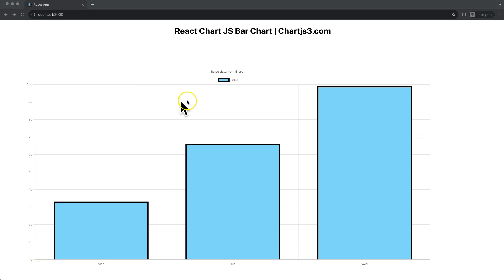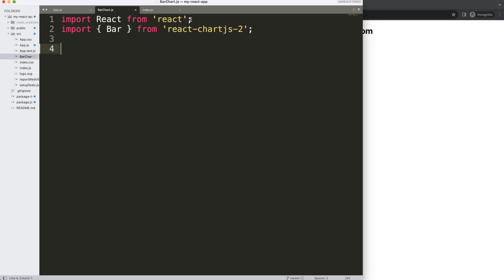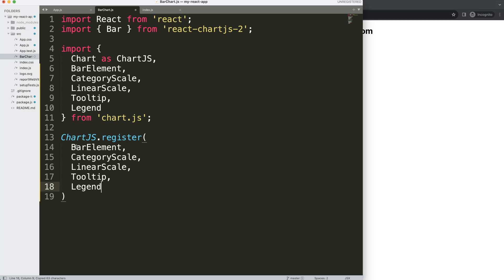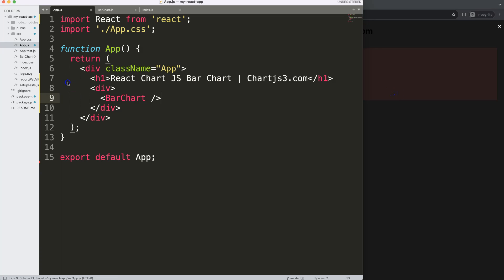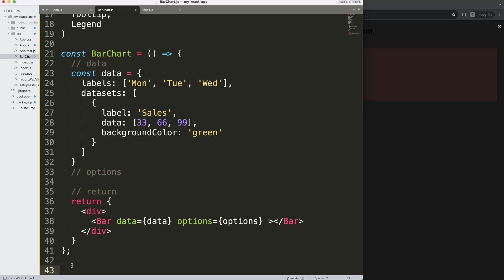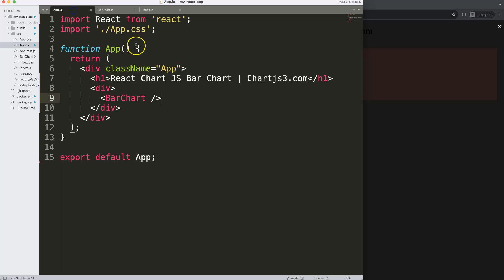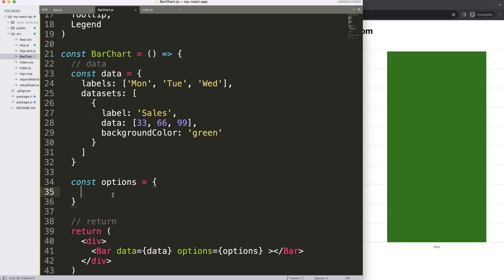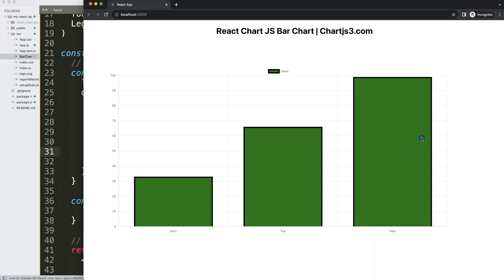React Chart JS Bar Chart in Chart JS 4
In this video we will explore how to add in react chart js bar chart in chart js 4.

For this we will be using React ChartJS also known as  react-chartjs-2

▬ Materials/References  ▬▬▬▬▬▬▬▬▬▬

Chart JS Dashboard Series:
👍 Most Liked Video Series:

▬ About Us  ▬▬▬▬▬▬▬▬▬▬▬▬